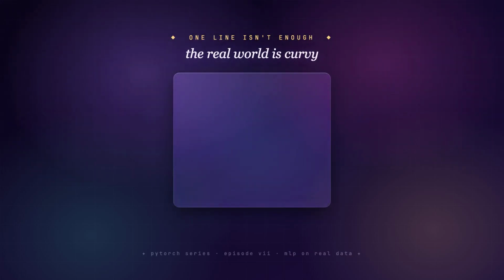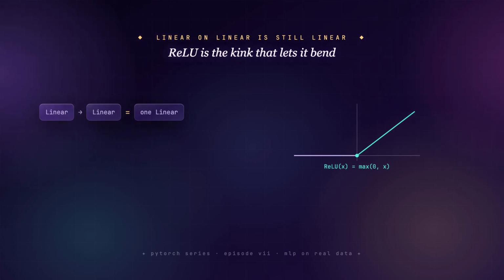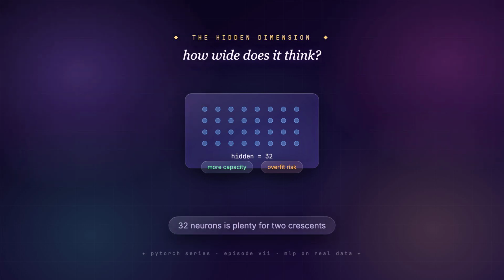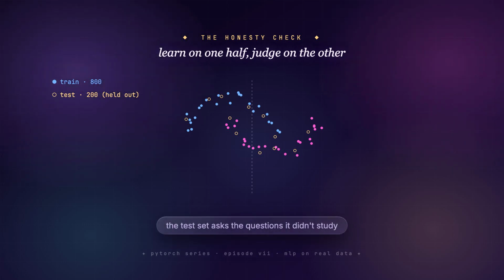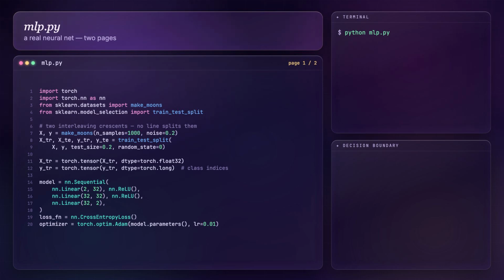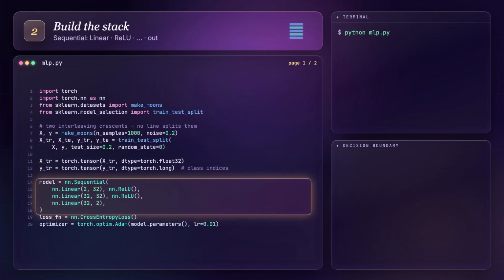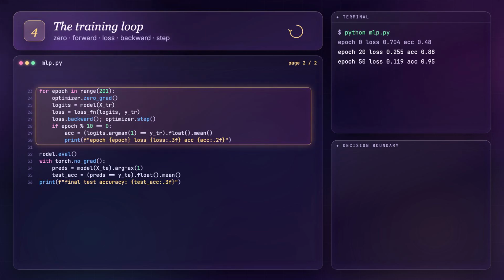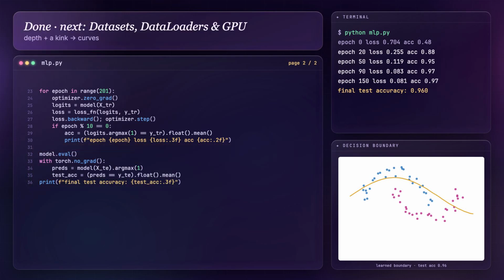07. PyTorch From Scratch: Build Your Own GPT (Building Your First Neural Network)